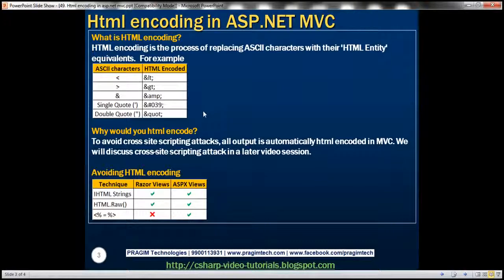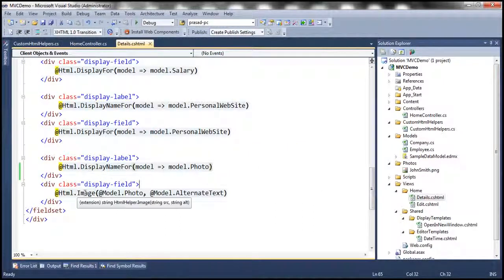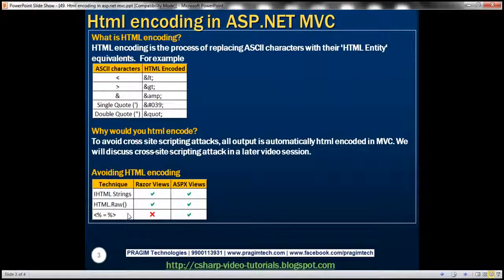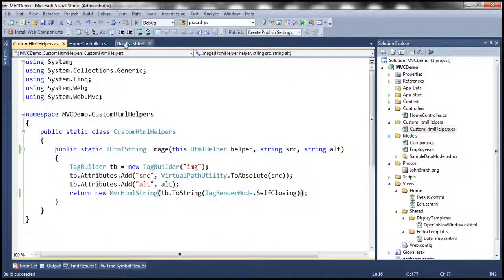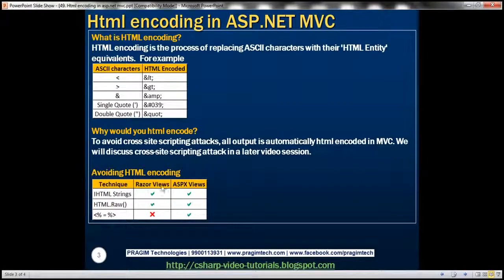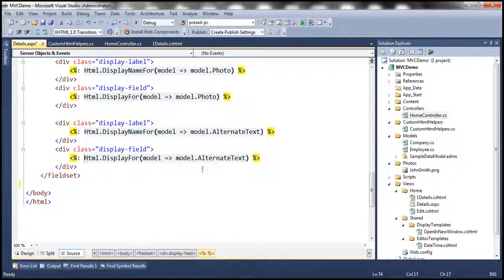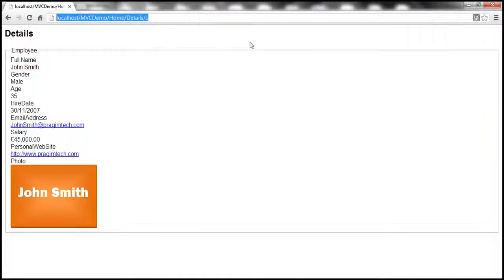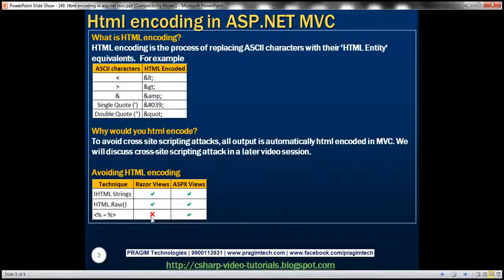Part 49 Html encoding in asp net mvc.mp4